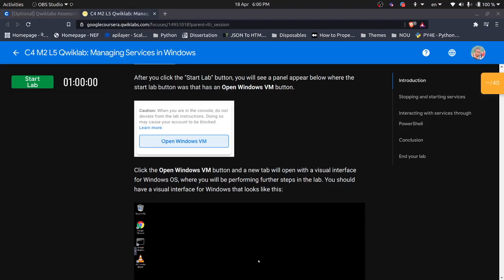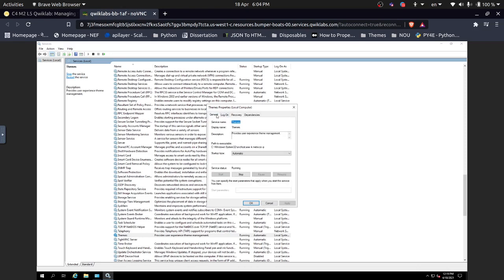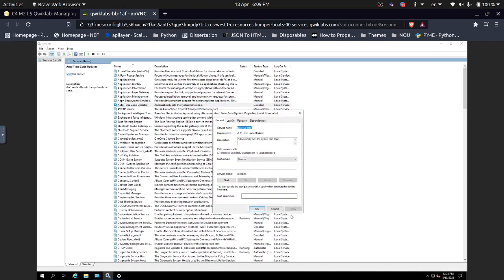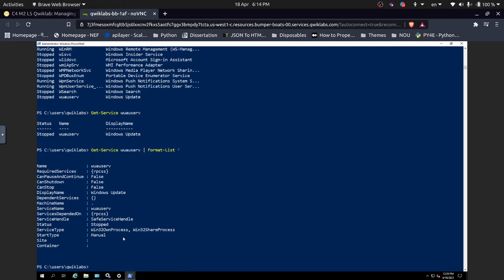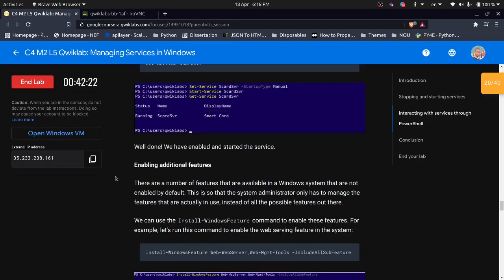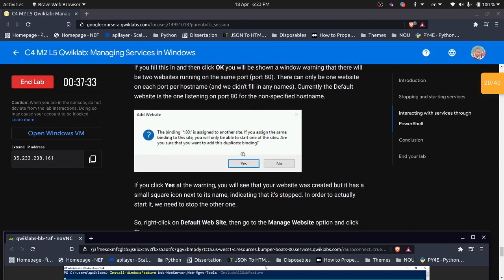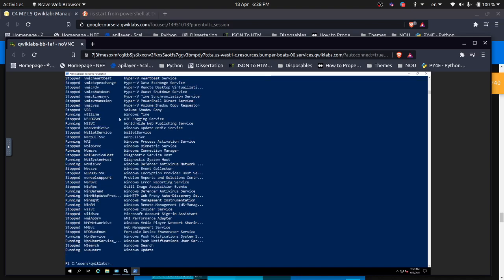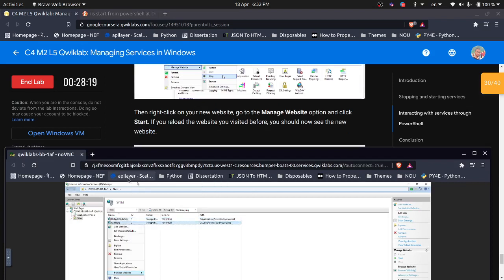How to manage services in Windows? {GUI | CLI}